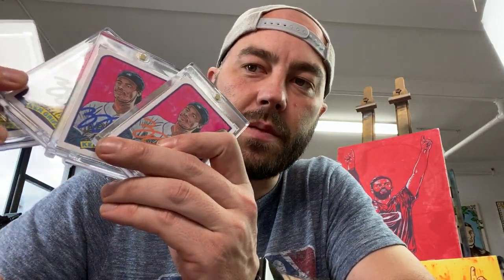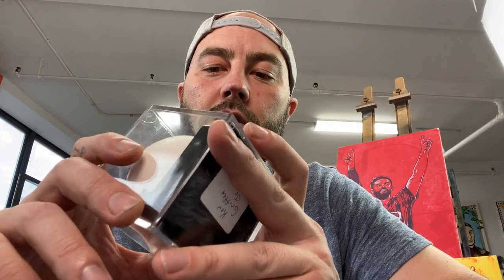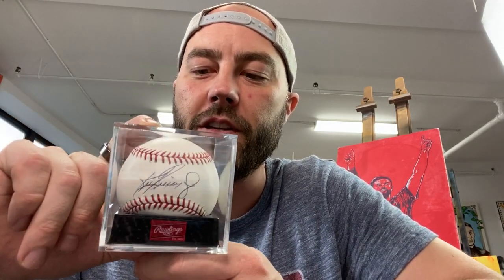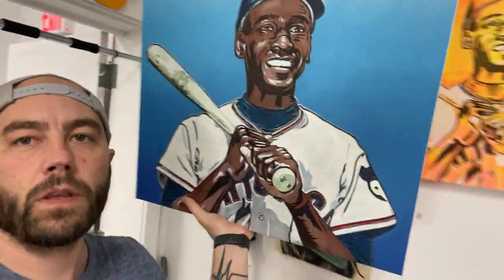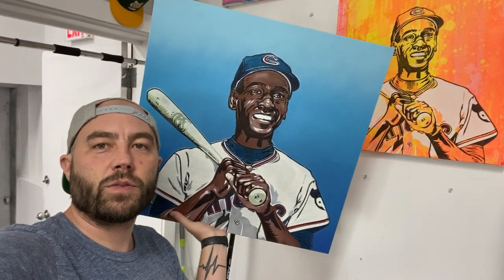LAST CHANCE at Ken Griffey Jr Auto (and a giveaway)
NLBM Auction

Blake Jamieson is the premier portrait artist for professional athletes. He has painted portraits for over 300 professional athletes, including Drew Brees, Joe Montana, Antonio Brown, Russell Westbrook, Draymond Green, Josh Jacobs.